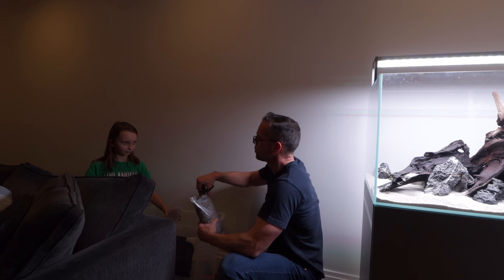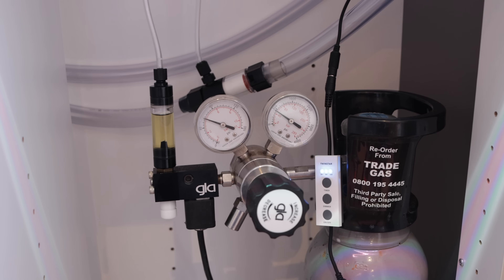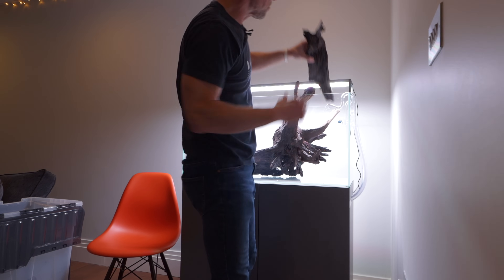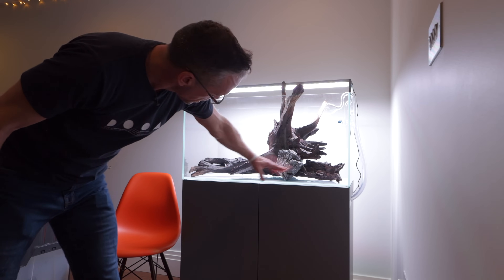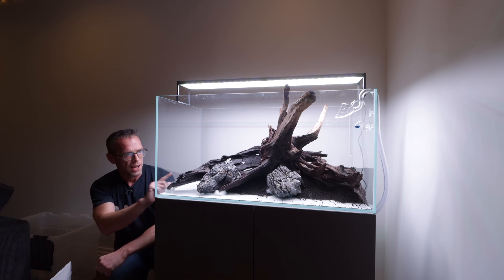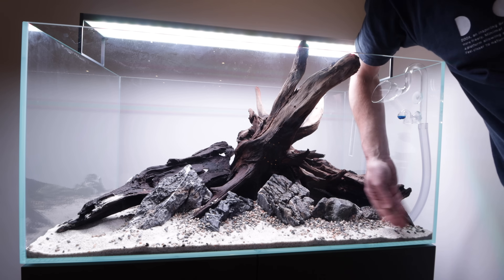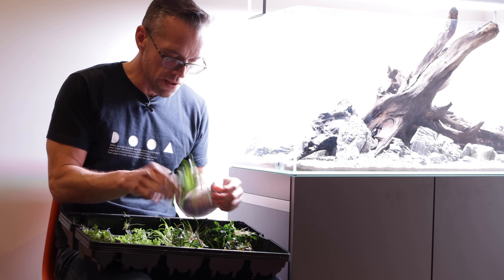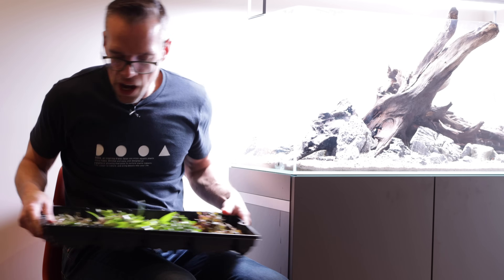** EPIC ** STEP BY STEP HIGH TECH PLANTED TANK BUILD - FULL TUTORIAL (4K)